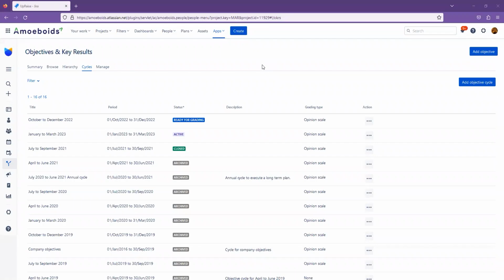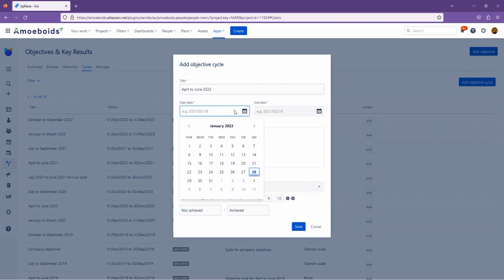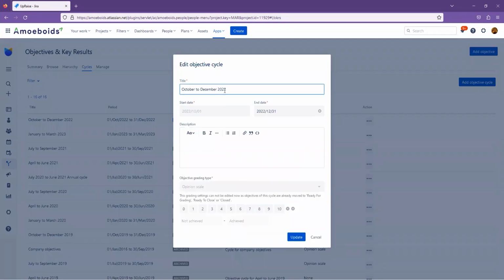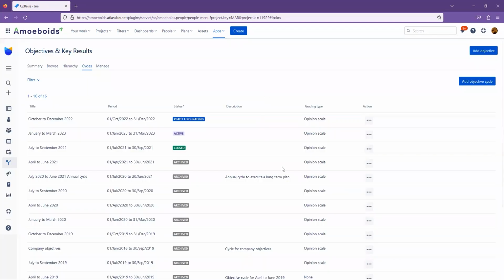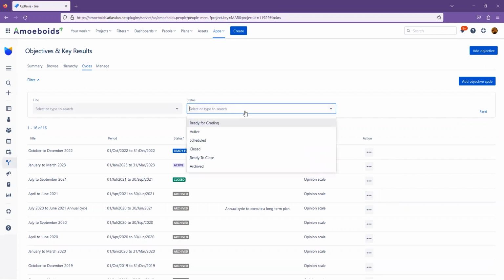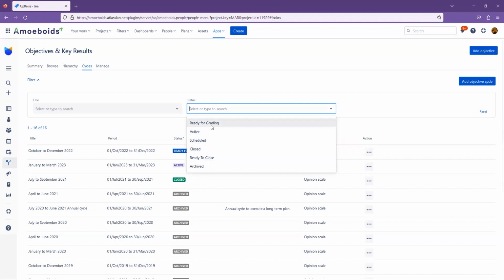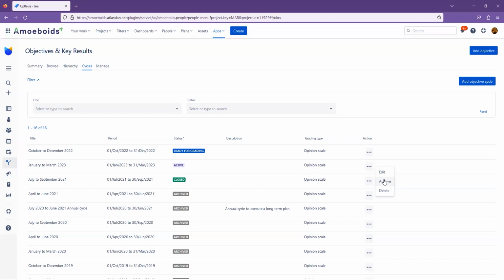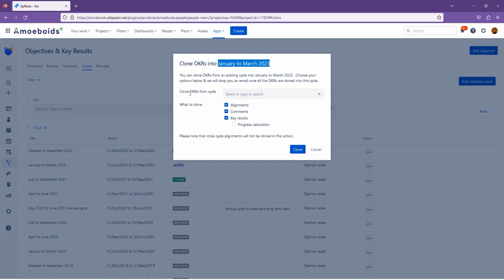What Are Objective Cycles in UpRaise? How to Create & Manage Them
In this video, you'll learn how to manage and use Objective Cycles in the UpRaise app for Jira. Objective Cycles help to define timeframes for executing OKRs, ensuring that your goals are aligned and trackable over time. This video will show you how to use Objective Cycles for organised OKR planning and execution, from creating new cycles to understanding their permissions and statuses.

➡️ A clear understanding of what Objective Cycles are and why they matter in OKR planning.
➡️ Step-by-step guidance on creating and managing Objective Cycles in Appraise.
➡️ Insights into different statuses like Active, Draft, and Closed, and how they affect OKR execution.
➡️Knowledge of permissions and visibility settings across departments and teams.
➡️ Find the best practices for using cycles to align team goals with company strategy.

🎯HR professionals or OKR teams setting up goal frameworks in the Upraise app
🎯Team leads and managers who are responsible for aligning individual and team goals
🎯Company admins who are looking to standardise OKR tracking across cycles
🎯Anyone new to Upraise seeking to understand how OKRs function over defined periods